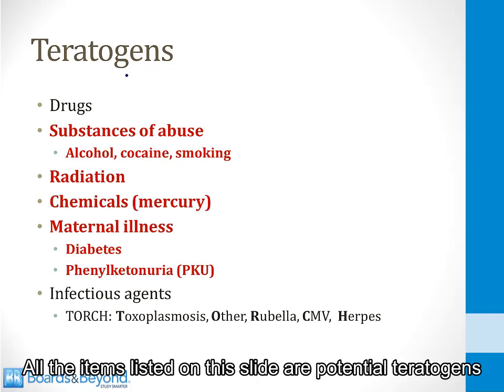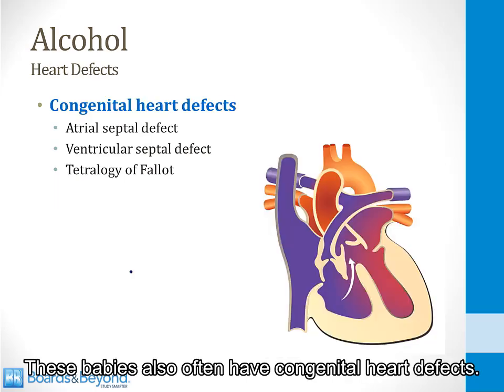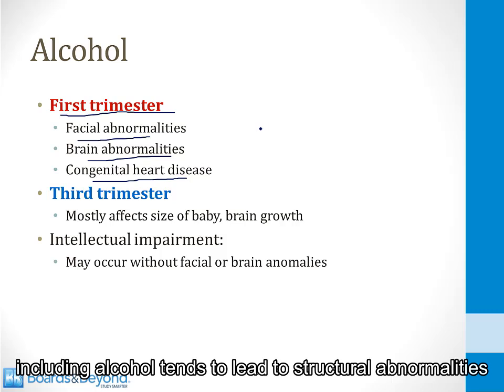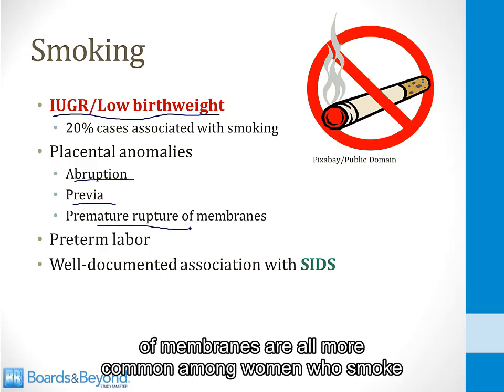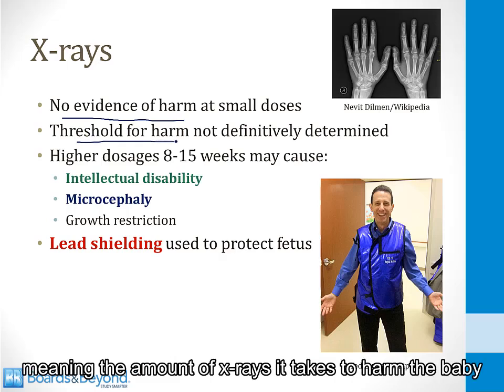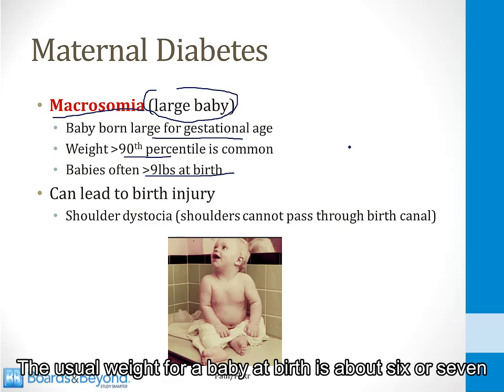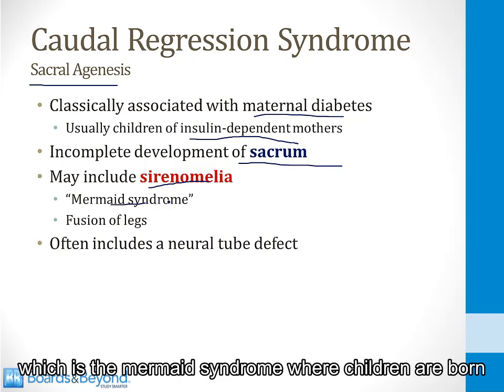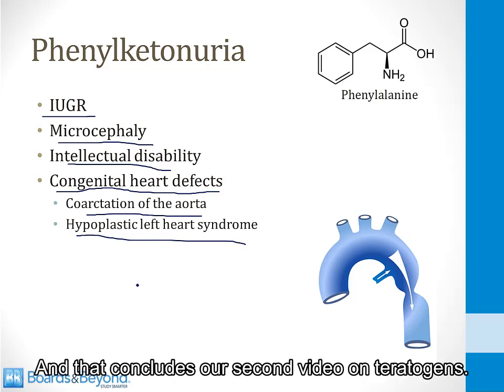Reproductive 1.6 Teratogens II